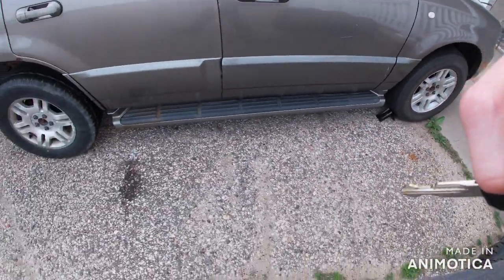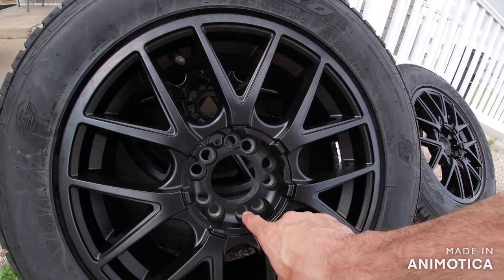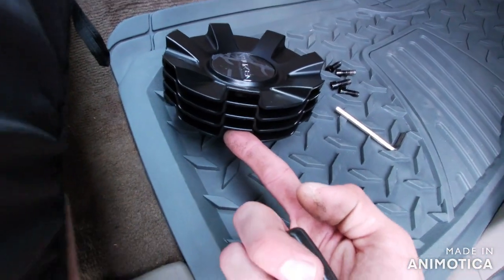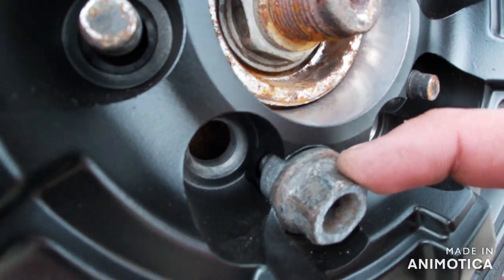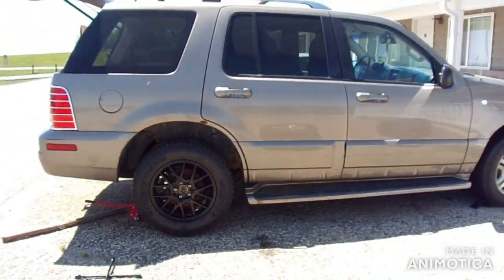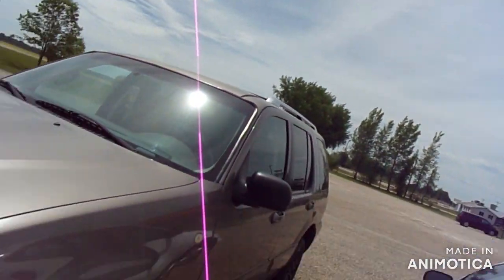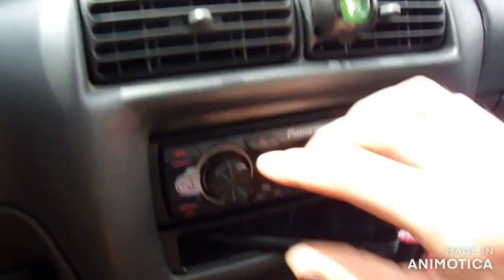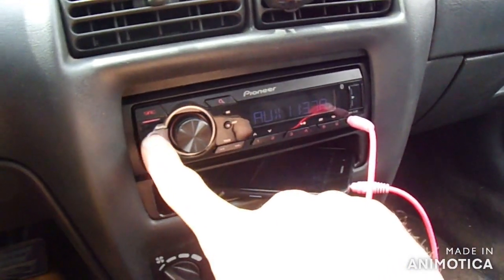New wheels #2 and Bass audio install #5